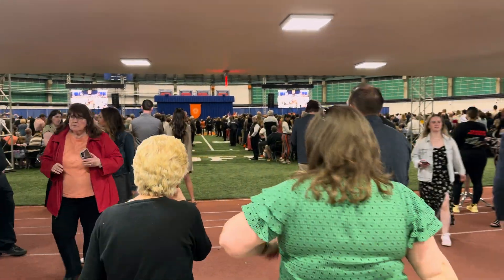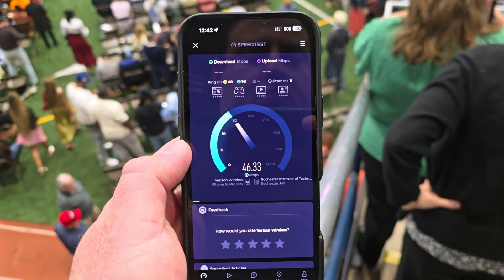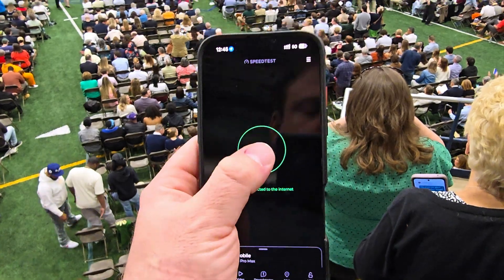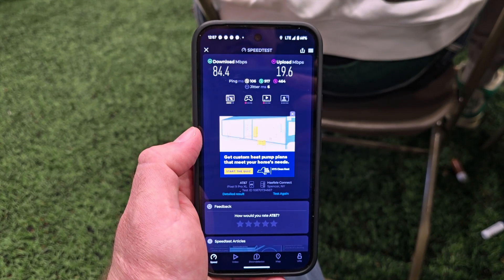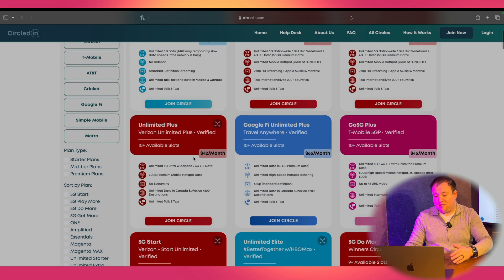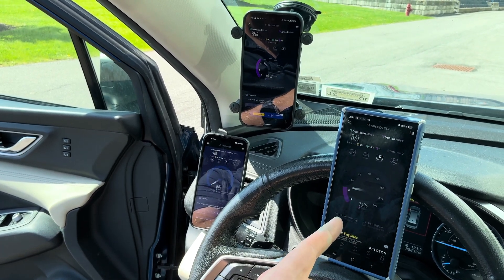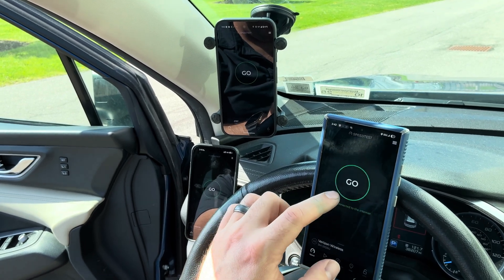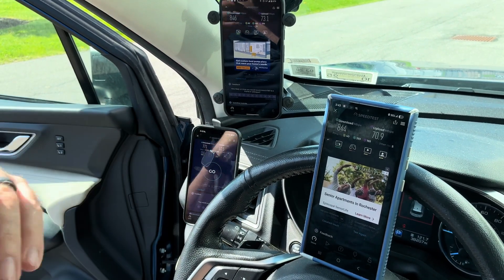5G at Graduation - Speedtesting at Syracuse University South Campus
Testing inside a PACK John Lally Center.

LINKS!